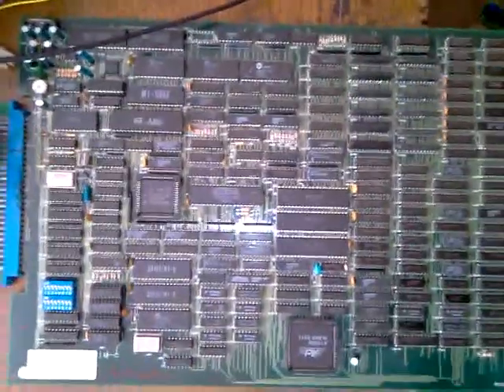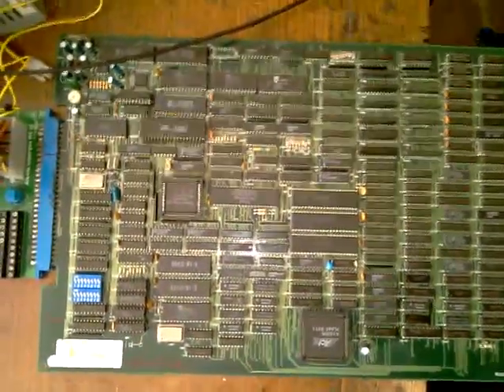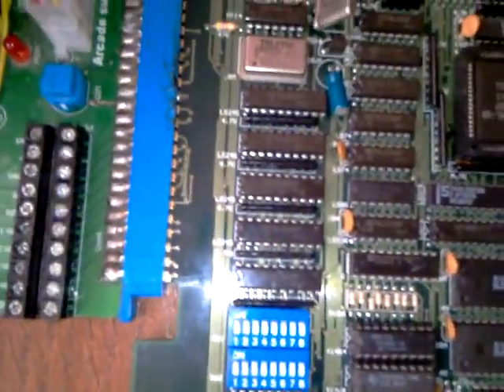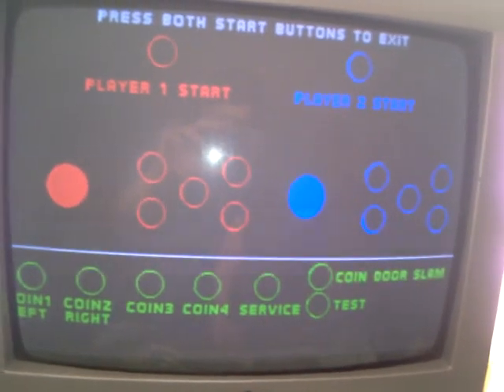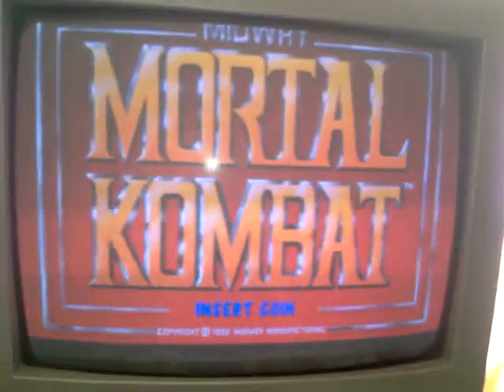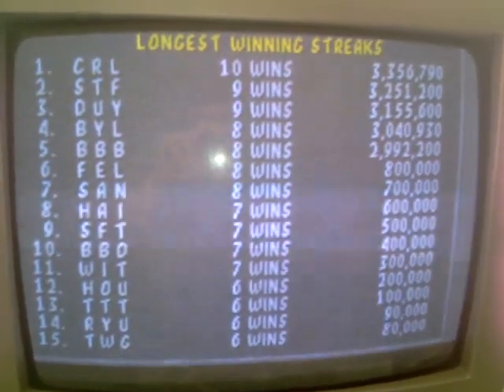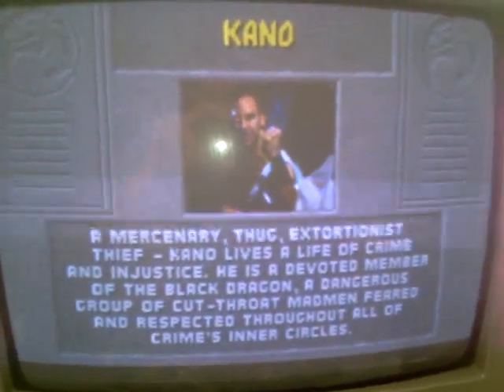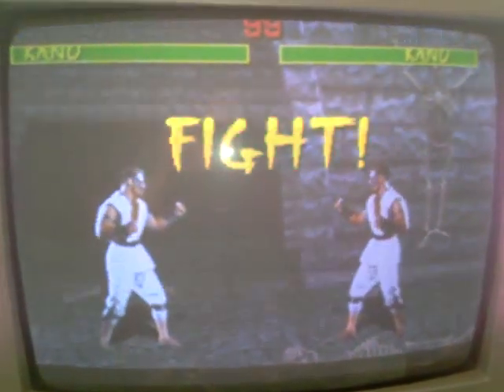MORTAL KOMBAT VICTOR BOOTLEG- ATTRACT MODE / SHORT TO GND REPAIR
BY FAR THE BEST MK BOOTLEG OUT THERE.
QUITE HARD TO FIND THIS IS THE 2ND ONE I'VE SEEN OVER THE YEARS.
FAULT WAS A BAD DIODE
WILL DUMP THE ROMS AT SOME POINT / 6 OR 7 SOLDERED IN MASK'S AGAIN :(.